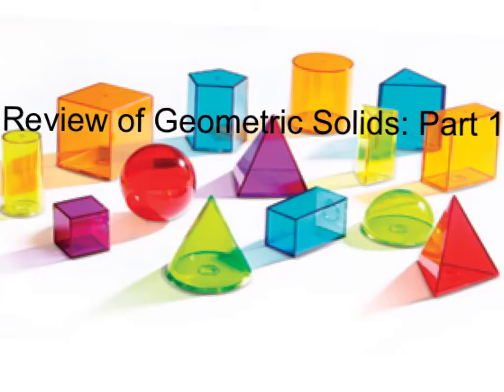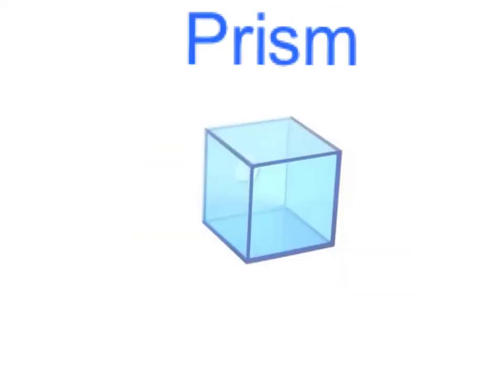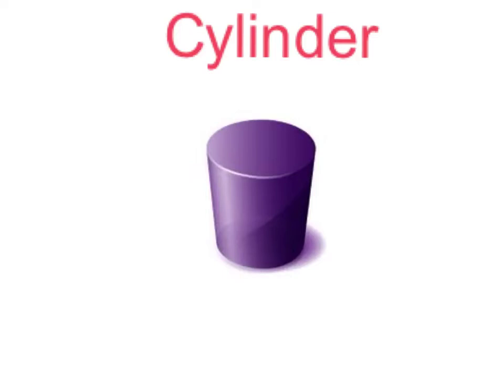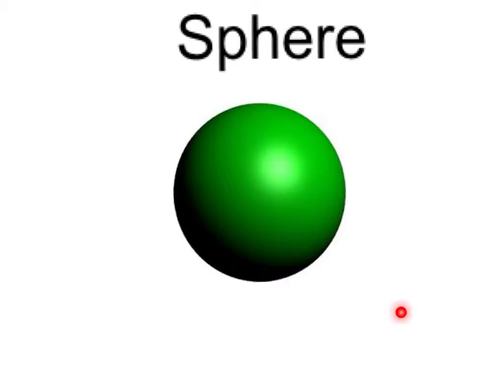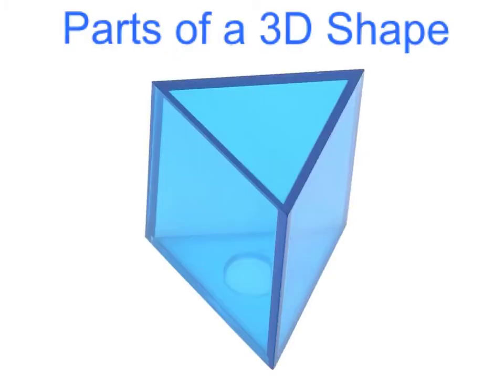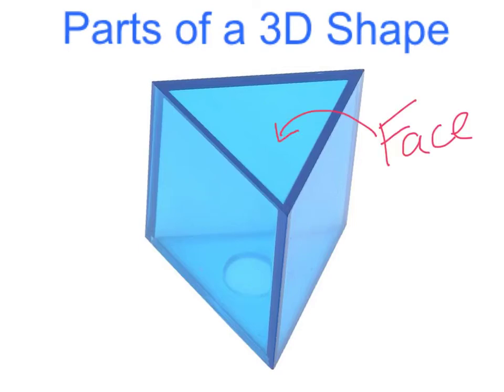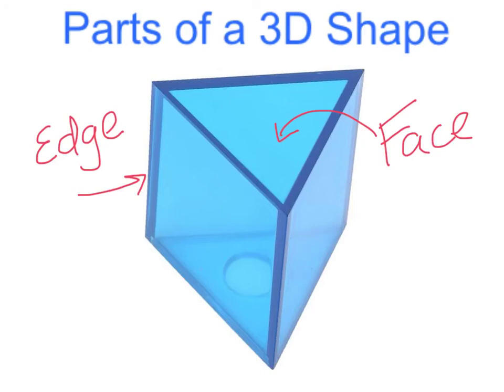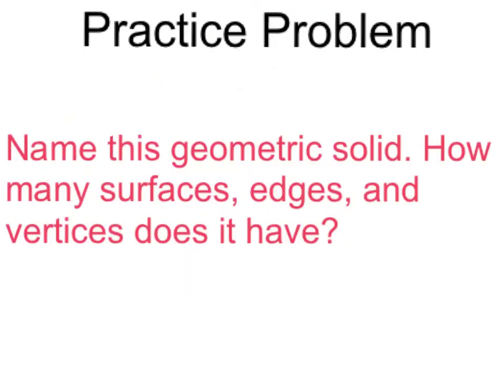Review of Geometric Solids: Part 1